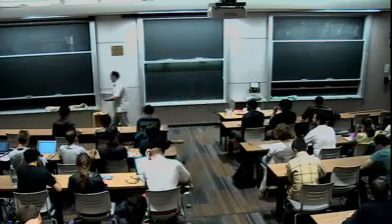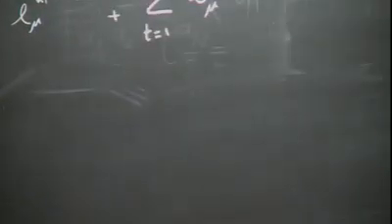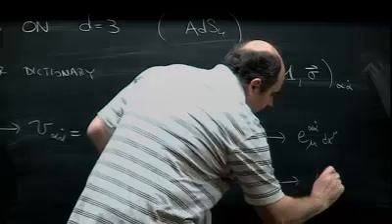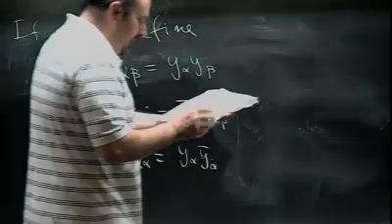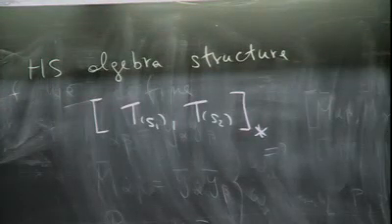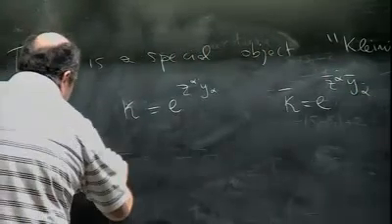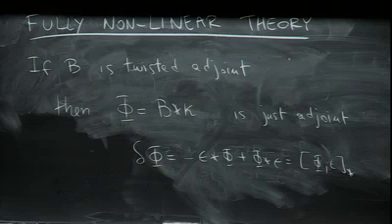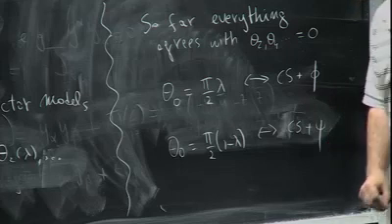Simone Giombi Lecture 4 on Higher Spin CFT Duality